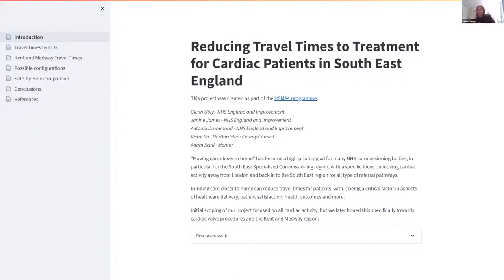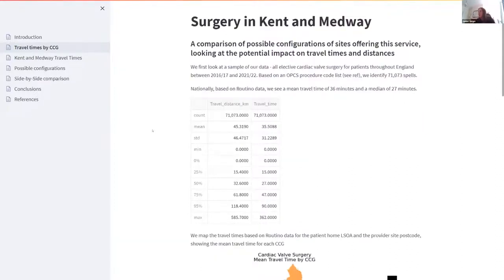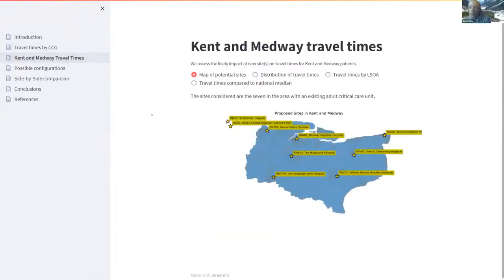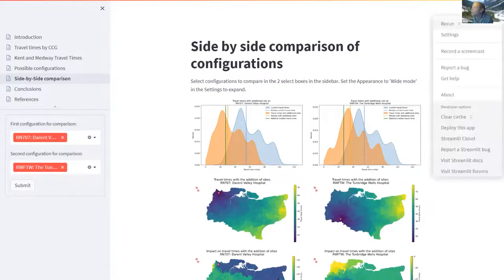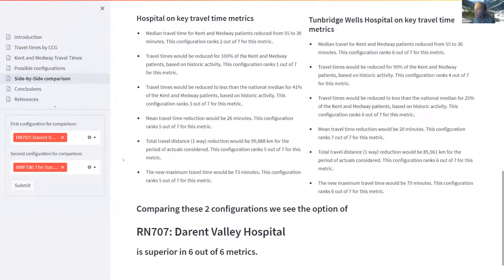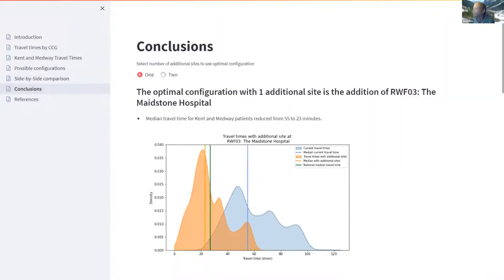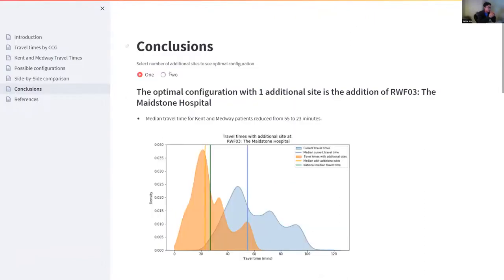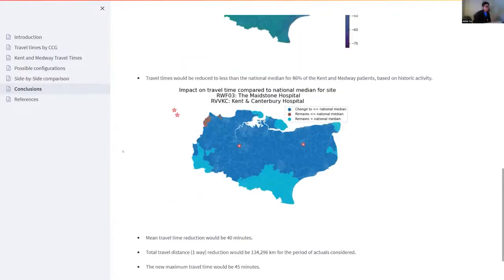Reducing Travel Times to Treatment for Cardiac Patients in the South East of England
Reducing Travel Times to Treatment for Cardiac Patients in the South East of England - Glenn Ubly, Atonia Drummond, Janine James, Victor Yu